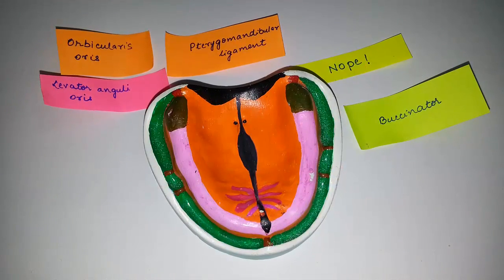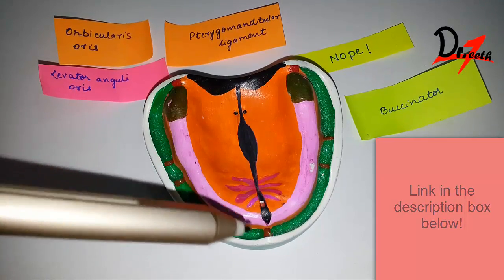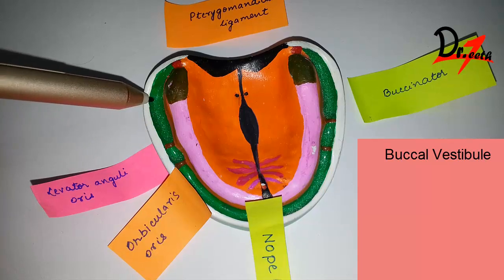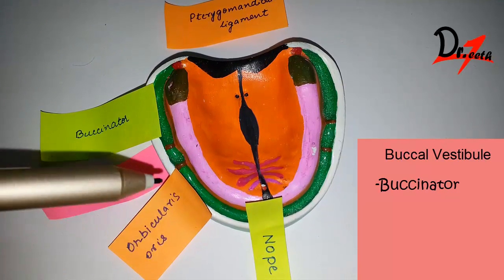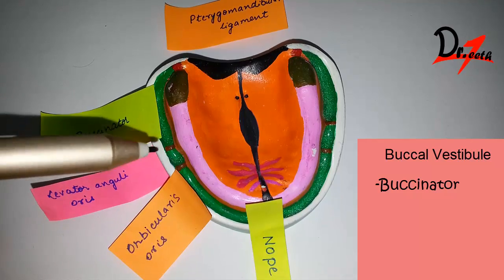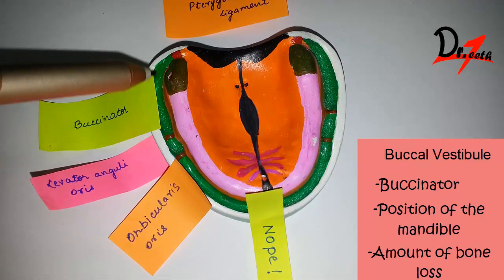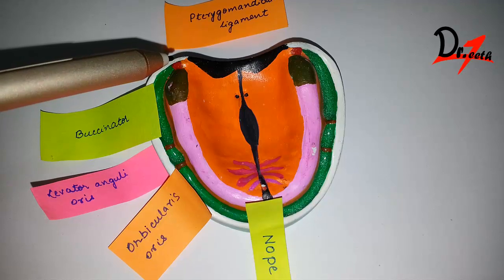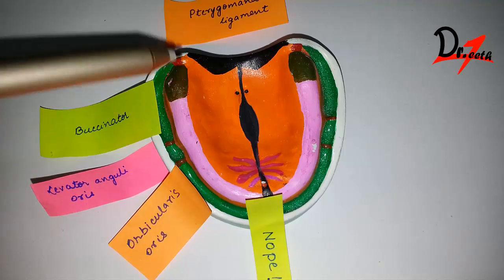Muscle attachments in Maxilla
Let's see what all muscles are attaching to maxilla.

Bye!